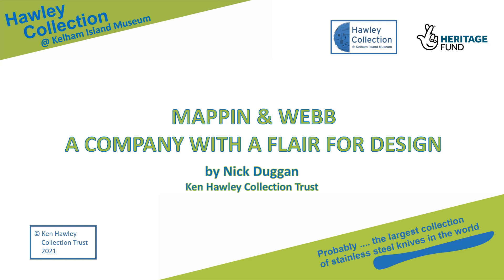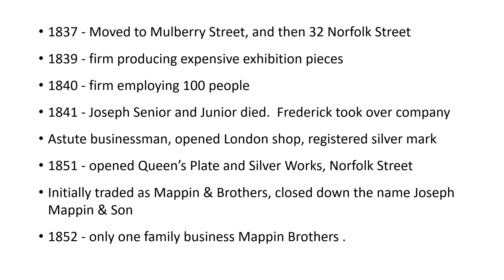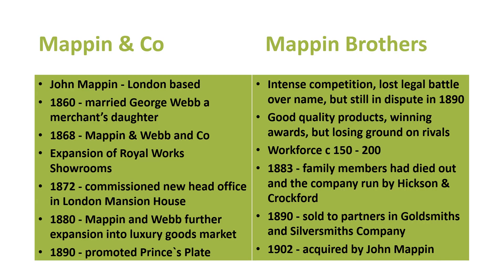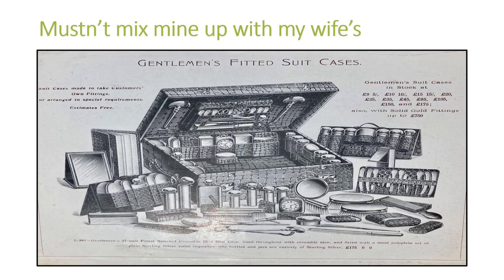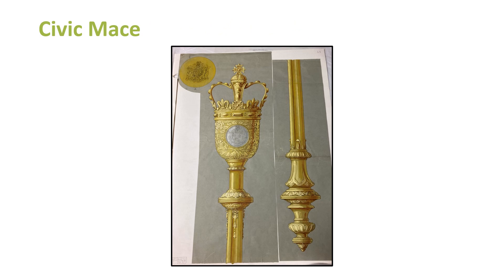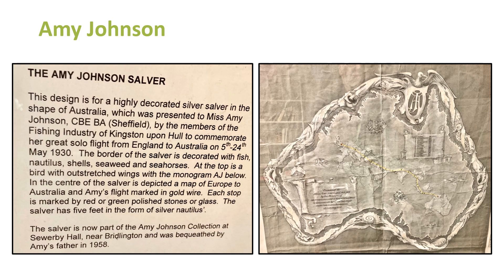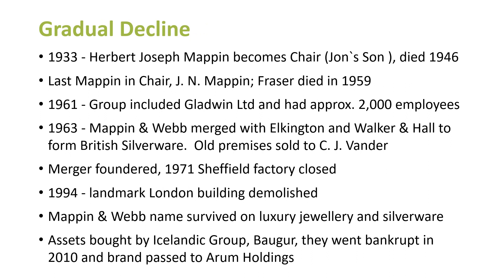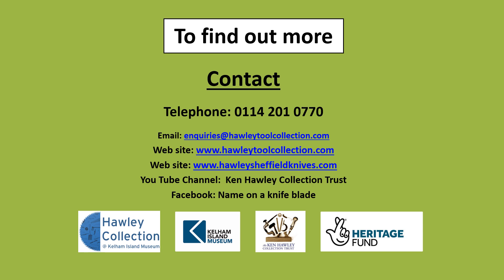Mappin & Webb (2021)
A film of an online lecture tracking the history of Mappin & Webb from their Sheffield roots to an international brand.  Mappin & Webb sought to position itself as  high quality luxury brand, not just in the UK, but through a large network of international showrooms. The lecture was originally given by Nick Duggan on 29 September 2021.  In addition to tracking the fortunes of the company, the lecture explored the huge range of products and the development of their design.

Founded by Jonathan Mappin in 1774,  the company grew to have over a 1,000 employees in Sheffield by the early 20th century.  It joined other famous Sheffield brands in a sharp decline after the Second World War, eventually passing through various owners to survive as a brand to the present day.  Whilst the brand survives, little of what it now sells is manufactured in Sheffield.

The film was developed as part of the Name on the Knife Blade Project funded by the National Lottery Heritage Fund.

The website developed by the project giving detail of the huge array of table knife manufacturers in Sheffield over the last 200 years can be found